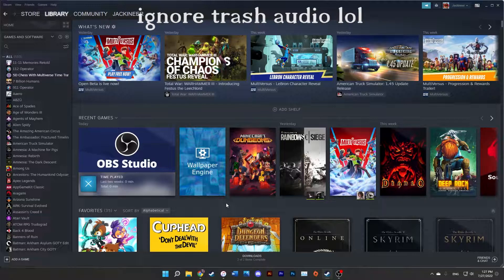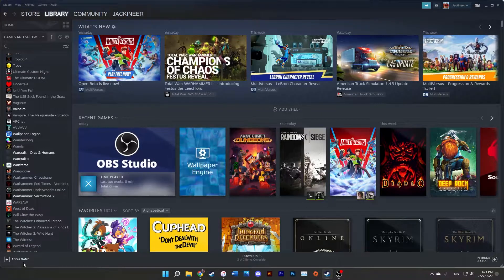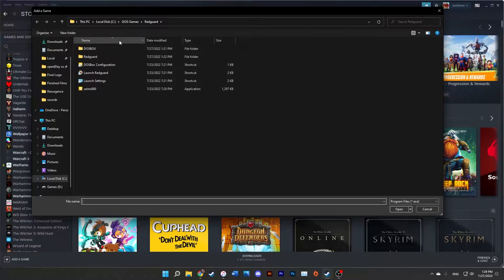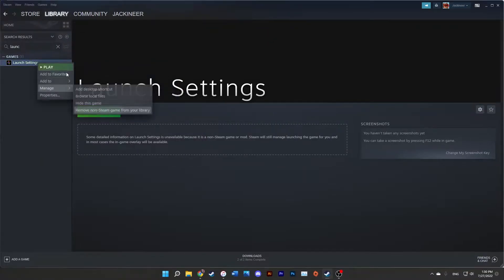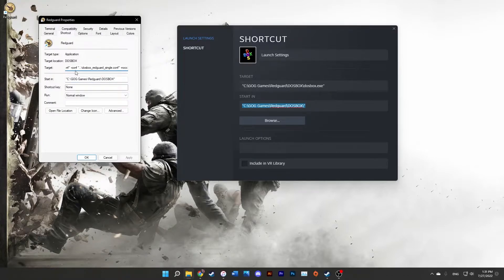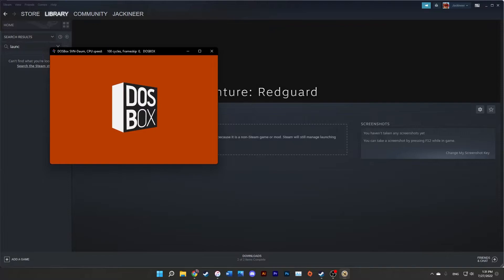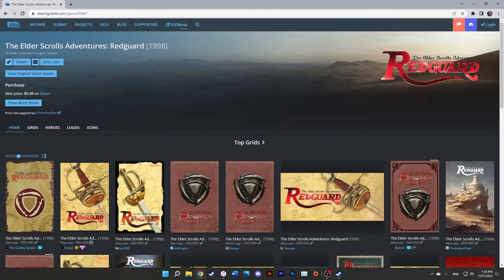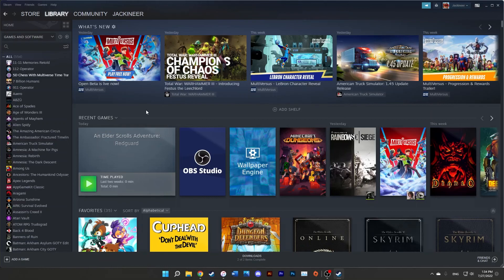How to Add GOG DOSBox Games to Your Steam Library Tutorial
Tutorial really starts going at 1:30

This video shows how to add games that you bought on GOG to your Steam library as 'non steam games' if they use DOSBox and don't launch properly or they don't show up under the quick access add programs list. Also RIP audio quality.